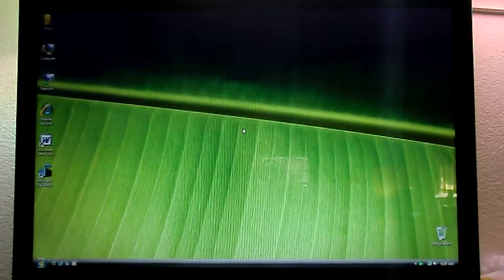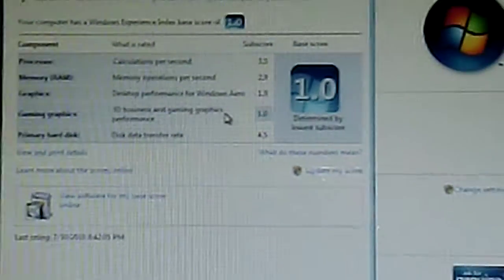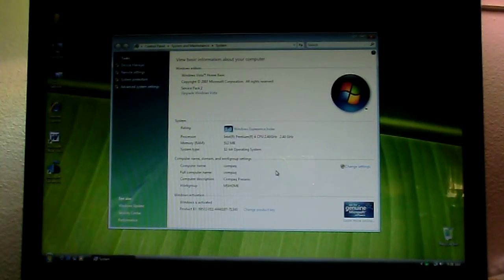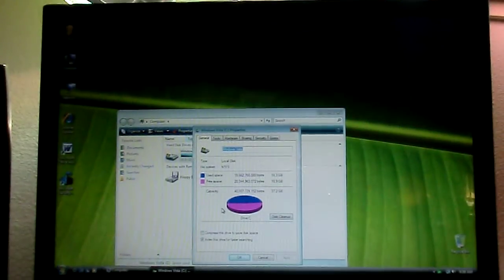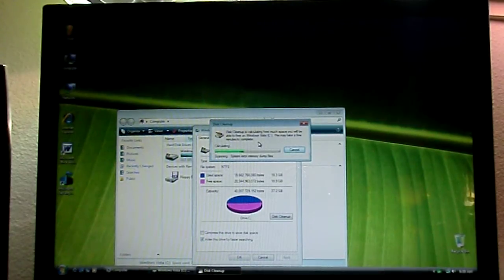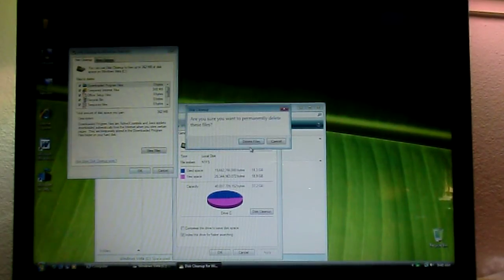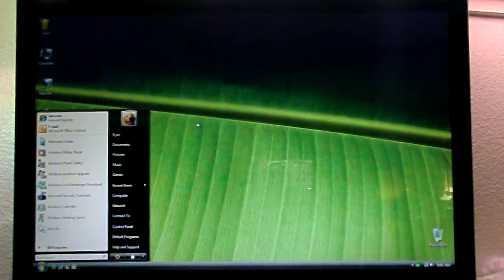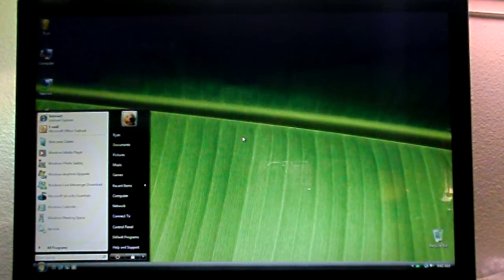Vista on 512MB RAM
i talk about how it runs.